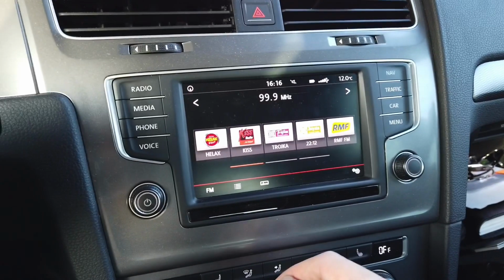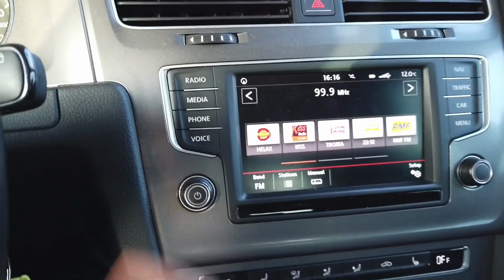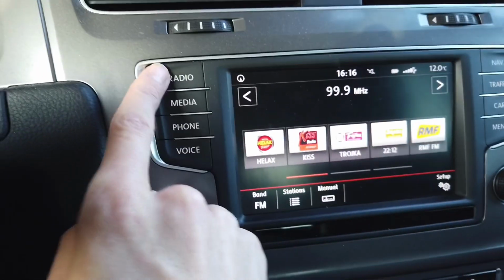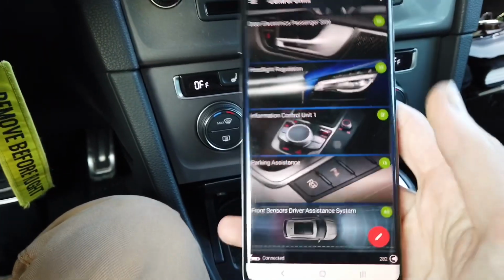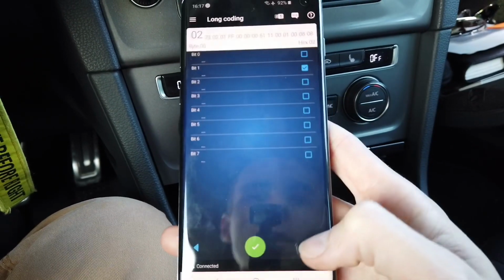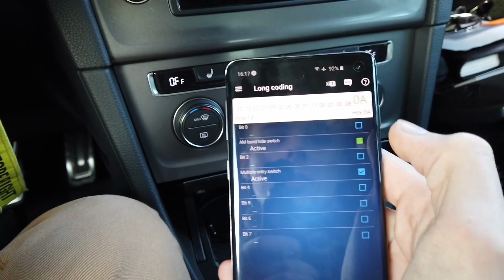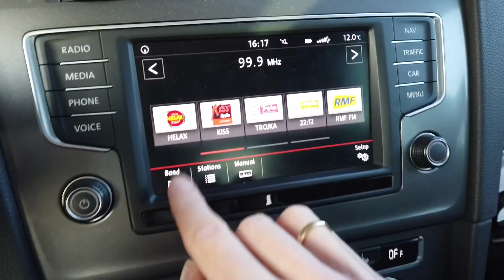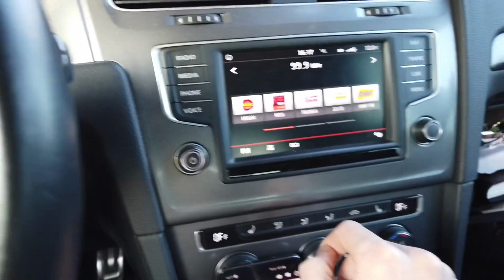Hide AM band radio option from MIB2 Infotainment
You can remove AM radio frequencies from the radio band picker in MIB1/MIB2 Infotainment units. If you are not listening AM radio you can hide this option from the infotainment. In cars that are not equipped with Sirius/DAB radio, this will also disable the toggle functionality of the RADIO button, which will no longer toggle between available bands since there's only one option from now on.

If your car is missing the AM band selection, you can check if this is not due to this coding option.

ℹ️ This video shows how it's done in Volkswagen Golf MK7 with MIB2 Discover Media Infotainment unit. But the same procedure should be working in other cars with MIB1 and MIB2 head units: Audi, Seat, Skoda, Volkswagen; Discover Pro, Composition Media, Audi MMI, Columbus, Bolero, Amundsen.

Coding/Adaptation procedure:
Module 5F → Long Coding → Byte: 14 → Bit: 1 → Enable